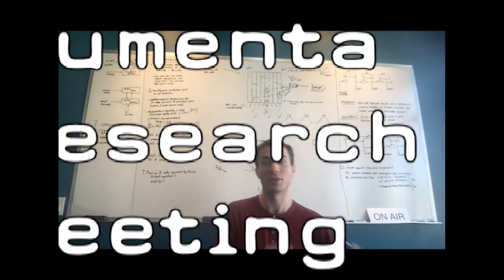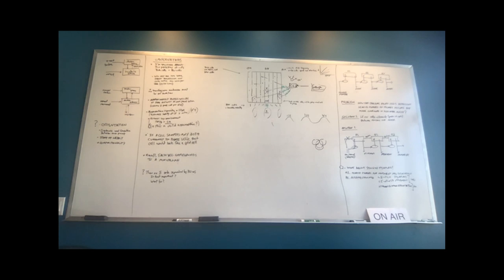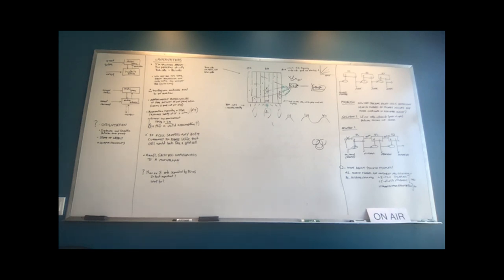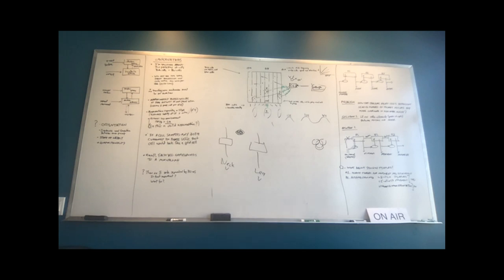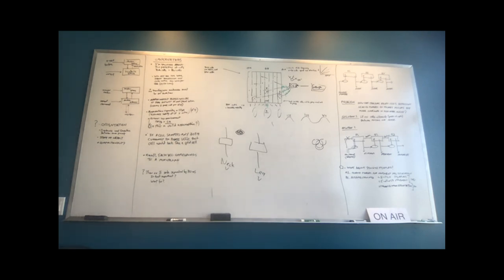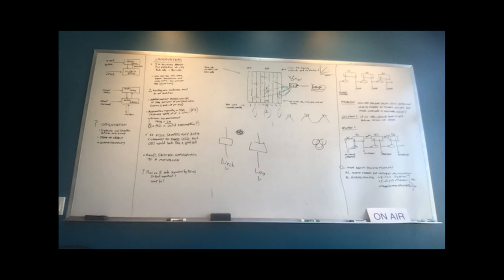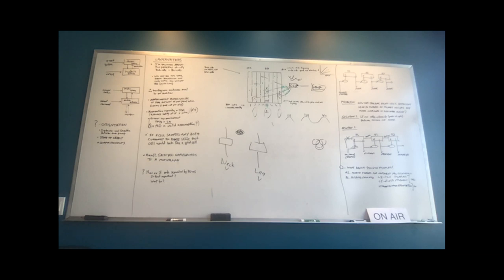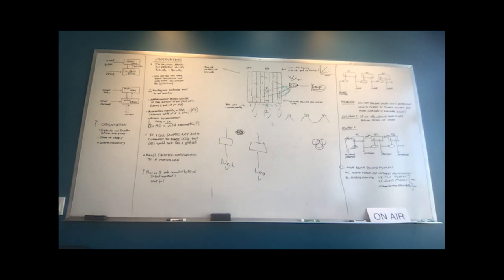Grid Cells for Conceptual Spaces (NRM Feb 19, 2020)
Numenta Research Meeting - Feb 19, 2020